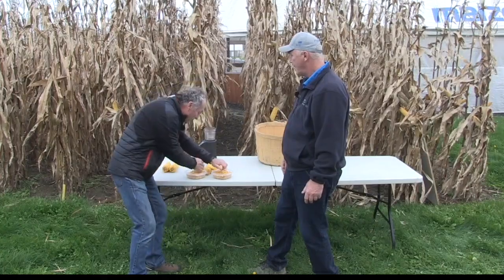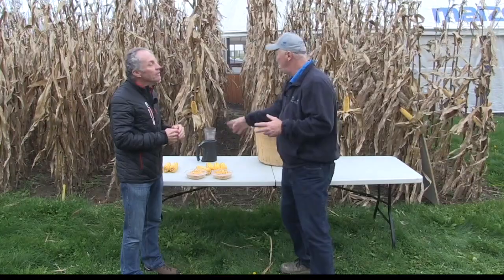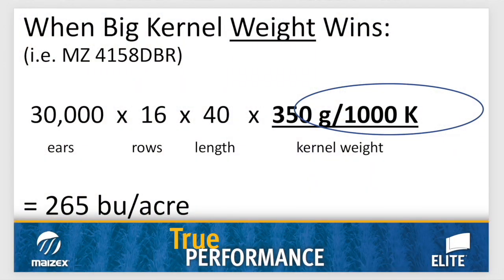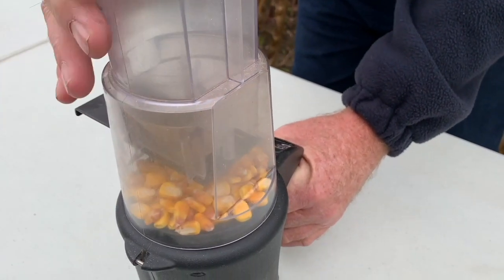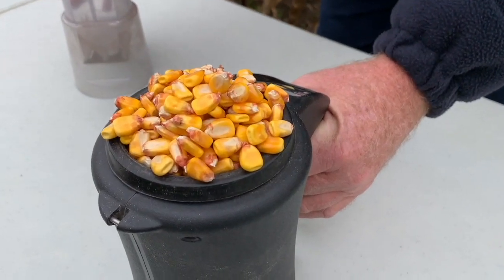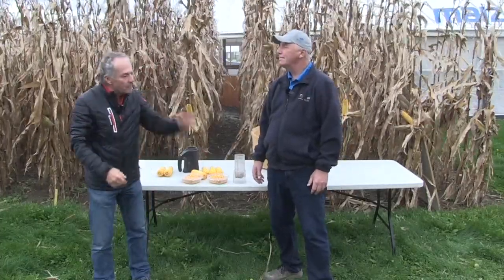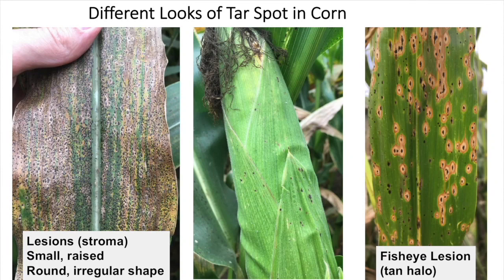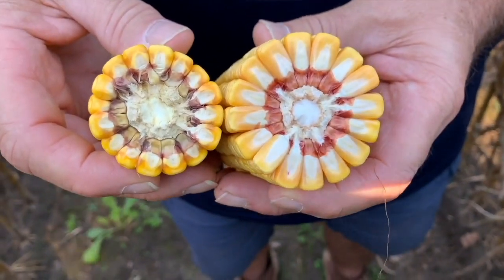The Sharp Edge: Kernel weight, not test weight, key to understanding corn yield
Throughout corn harvest, much attention is paid to test weight as the crop works through the combine, into the bin, and off to market.

In this episode of The Sharp Edge, Greg Stewart and Peter Johnson discuss why growers would be better rewarded if they focused on their corn crop's kernel weight rather than the test weight.